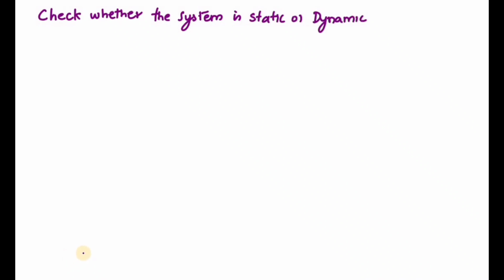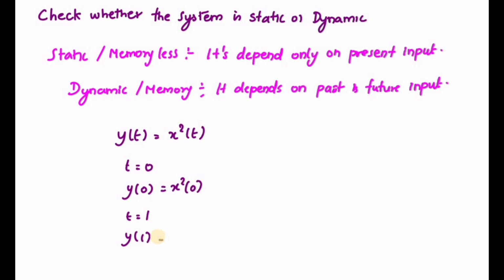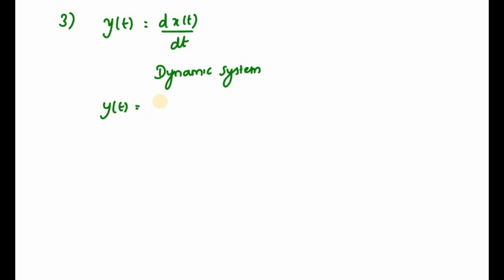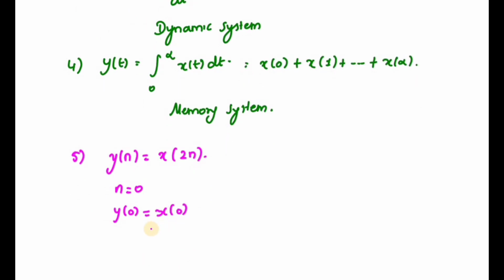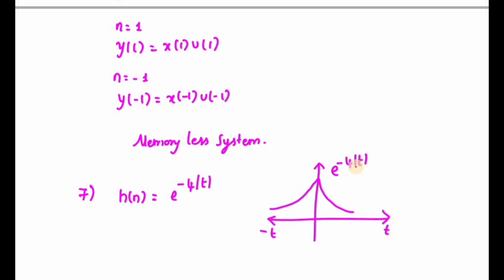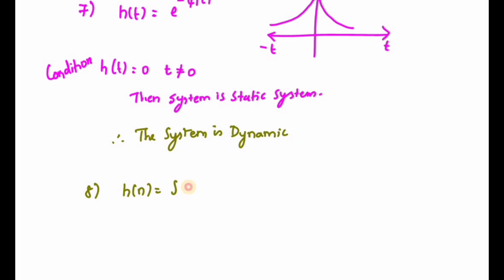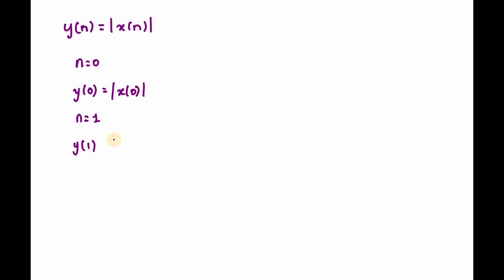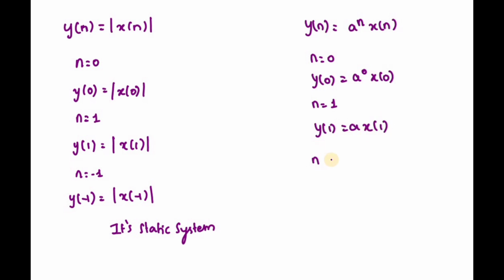Static and Dynamic system in Signal and System